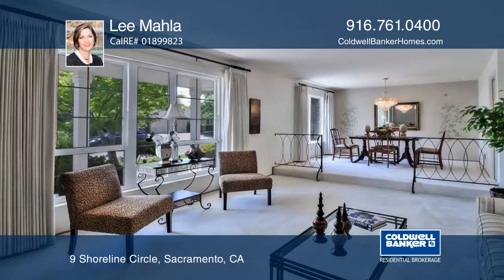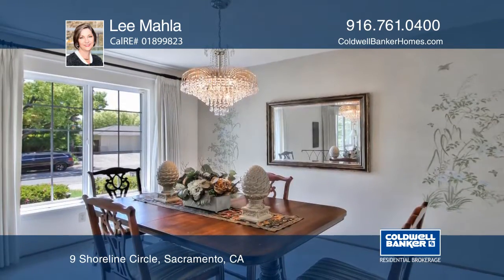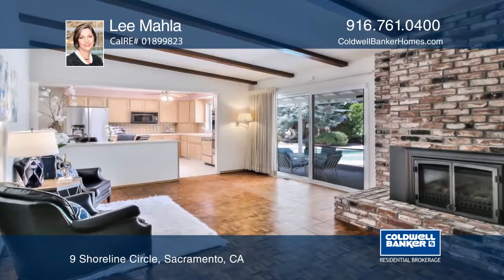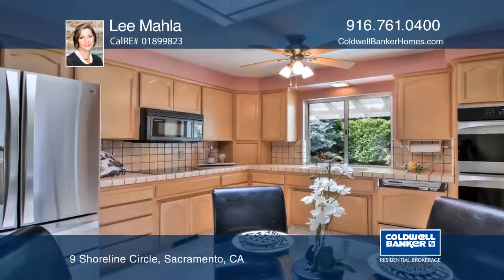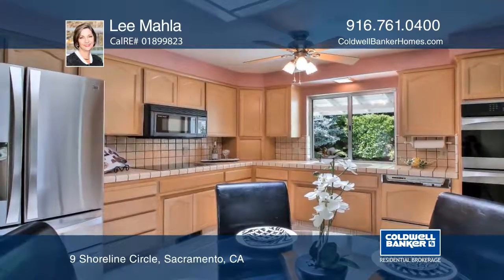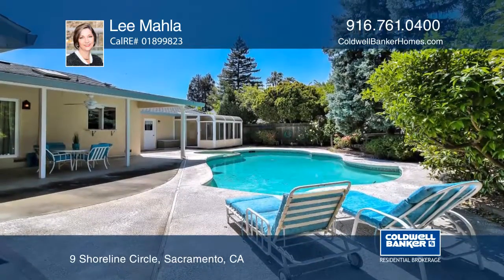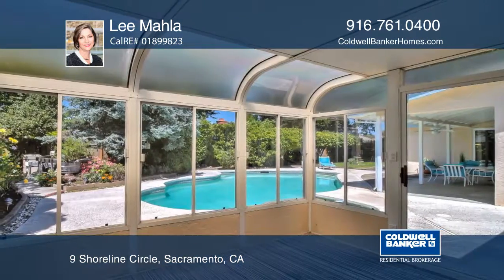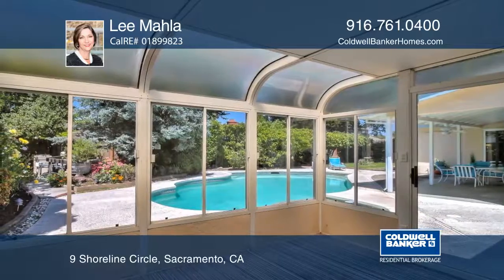9 Shoreline Circle Sacramento, CA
9 Shoreline Circle, Sacramento, CA

Welcome home to Shoreline Circle! Come see this classic single-story rancher that includes a large living room, family room with a fireplace, a kitchen overlooking the sparkling pool with a hot tub, dual pane windows and a spacious master bedroom with a fireplace. Enjoy gatherings in the beautiful backyard under the covered patio. Pride of ownership shows in this great neighborhood. The home is conveniently located near Bear Flag Park, shopping and schools. Inventory is low…this one won't last!